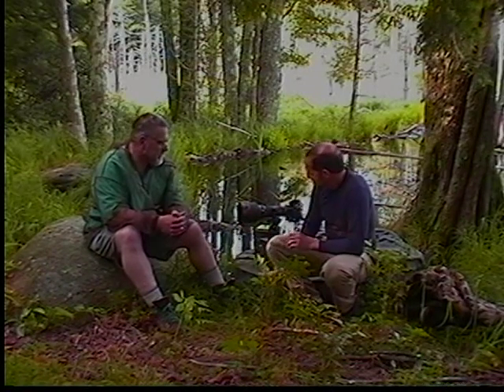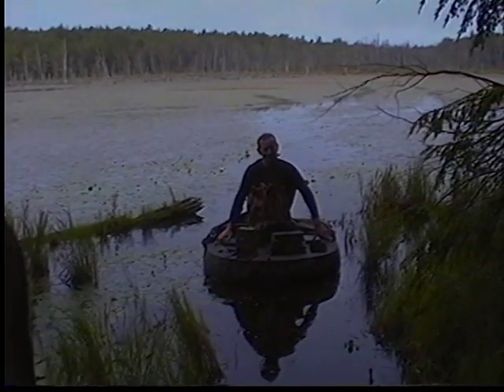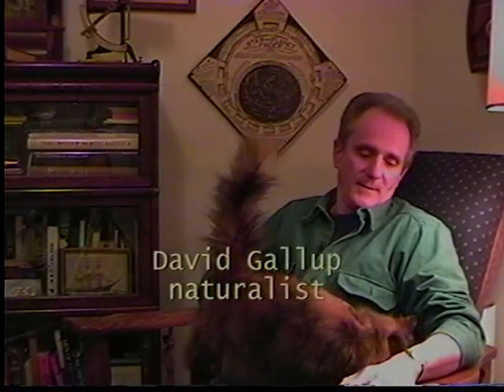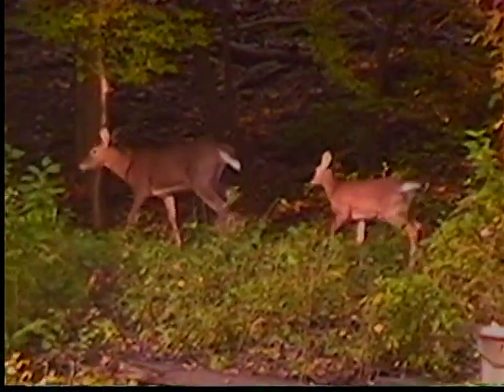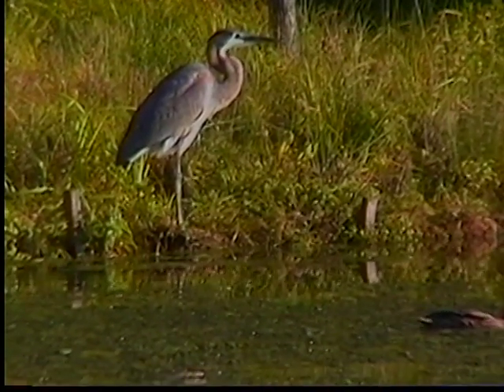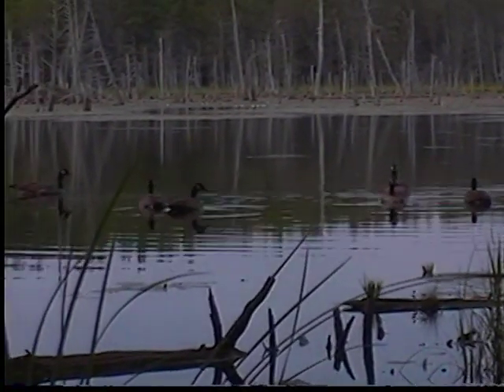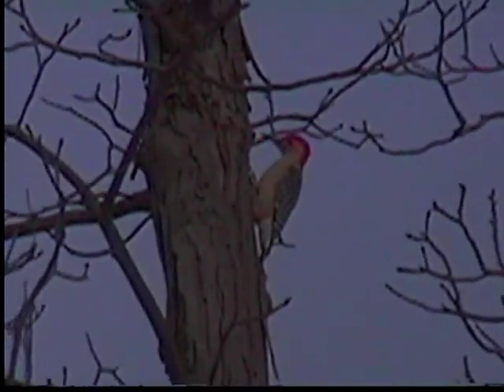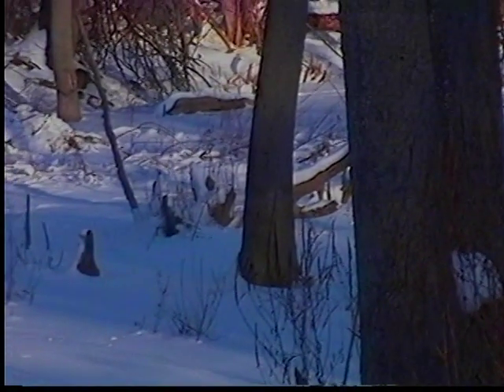Eye on Art Ep21